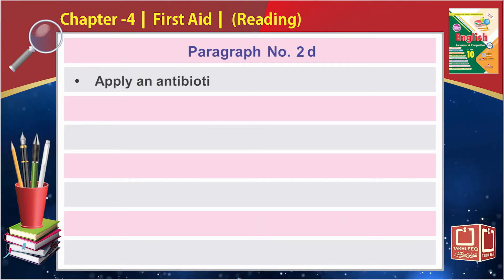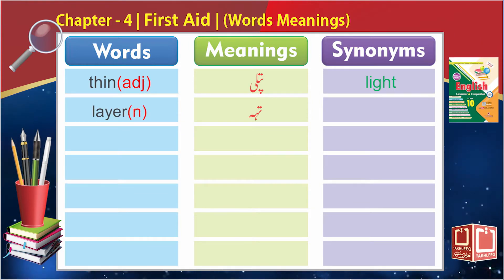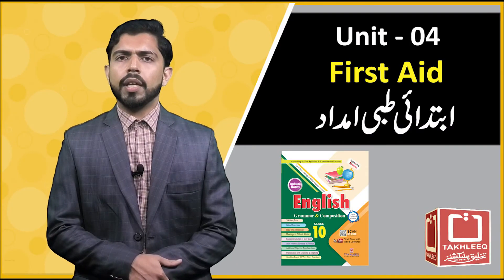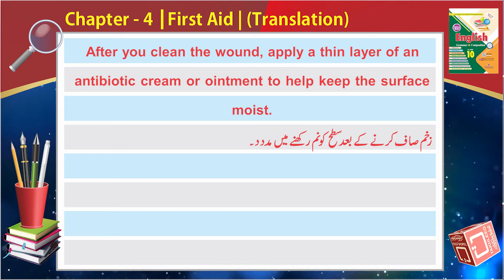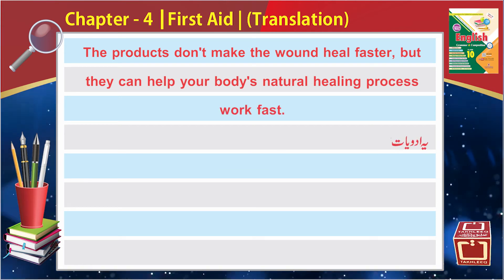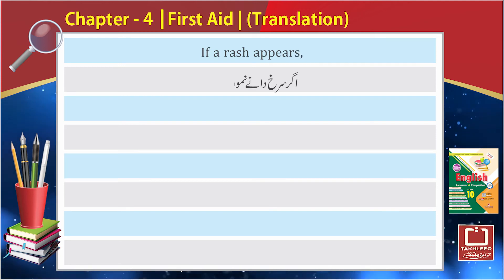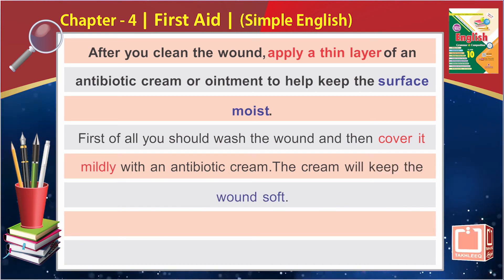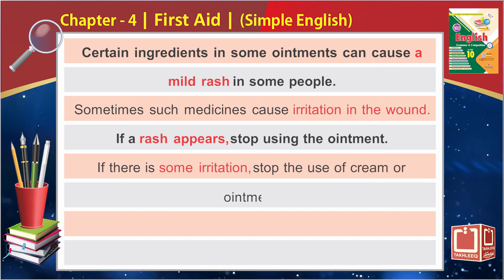English 10th | Chapter 4 | Para 2D | FIRST AID | Urdu Translation | Online Lecture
In this online lecture, Mr. Haroon Shahzad explains 10th class English Lesson 4. The topic of Unit # 4 "First Aid" is being discussed. Reading, Words/Meanings, Translation, Simple English and Box questions are included in it.
Punjab text book board/Sindh text book board/KPK text book board. Lectures of 10th Class book are conducted in Urdu/hindi/English. These lectures are  created for all students who want to prepare these topics in detail.